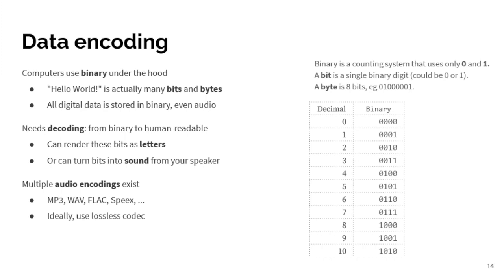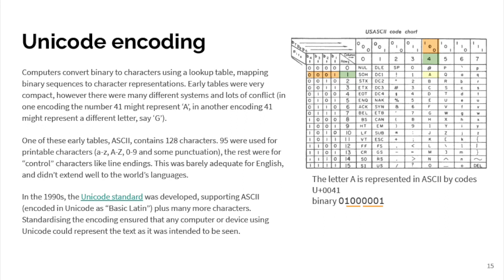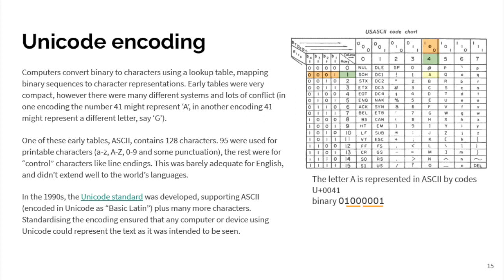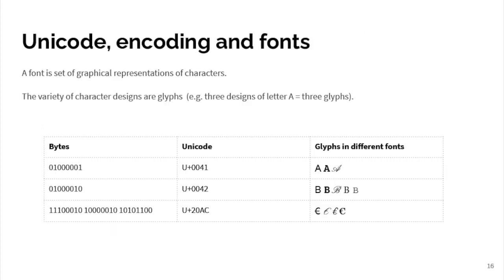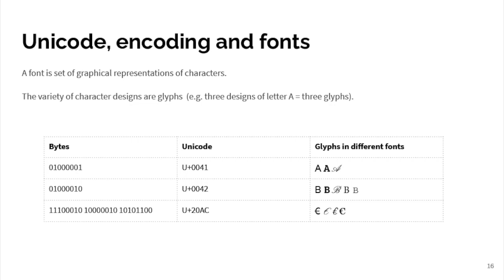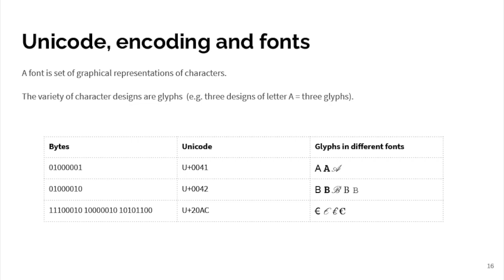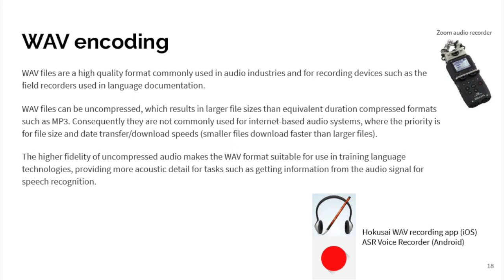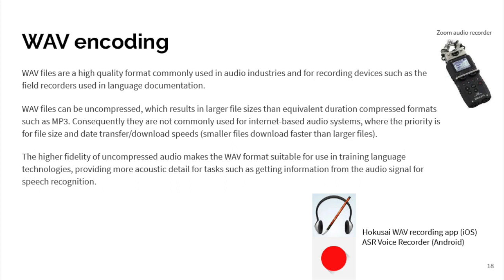Voyages 2.3 Data encoding